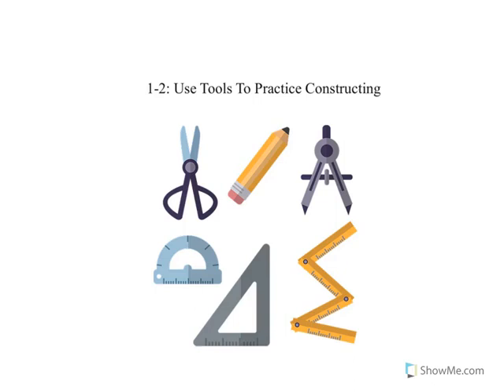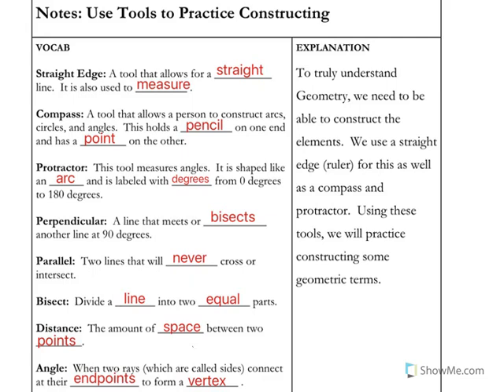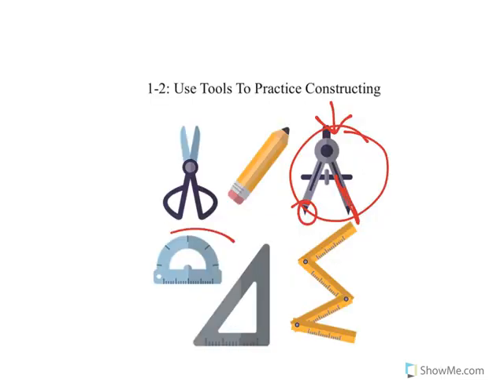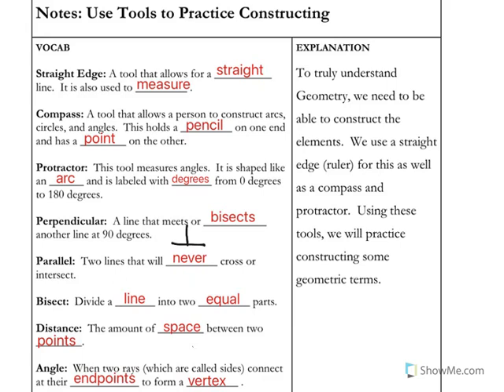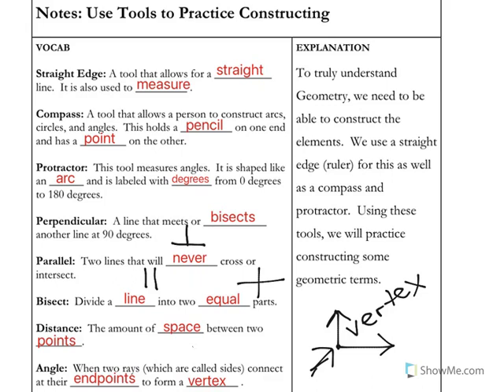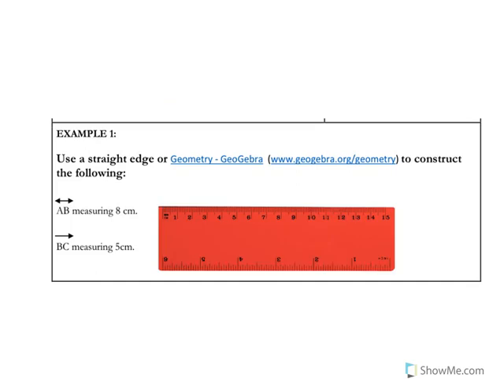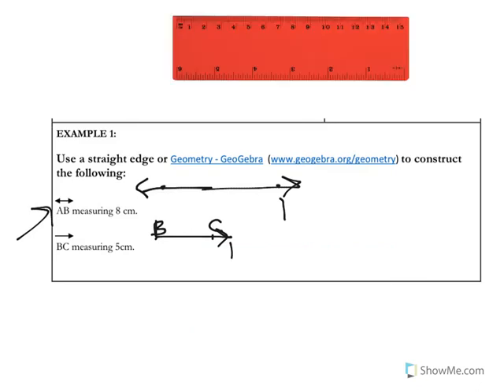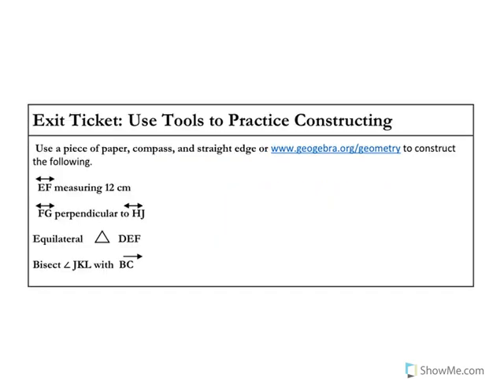Geo 1-2 Tools to Construct Geometric Elements